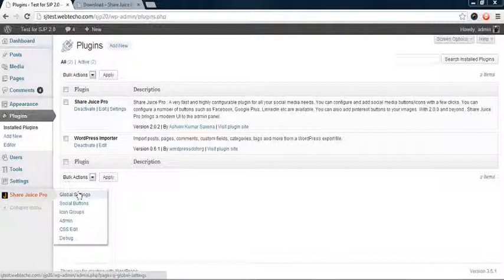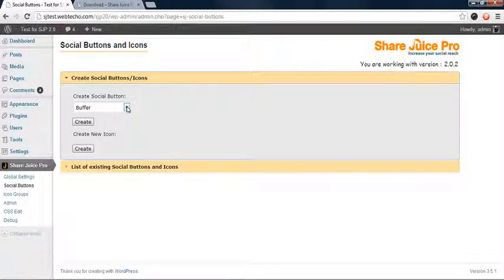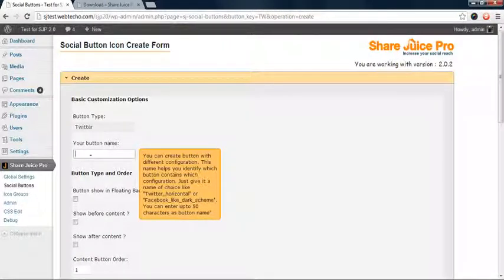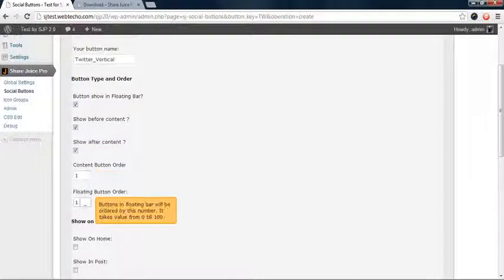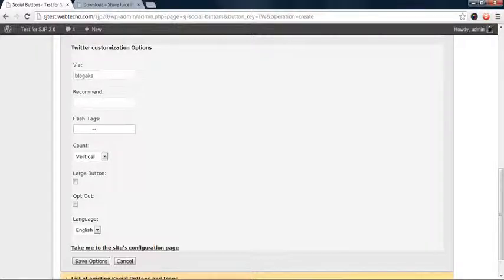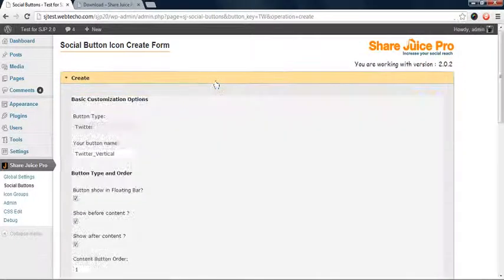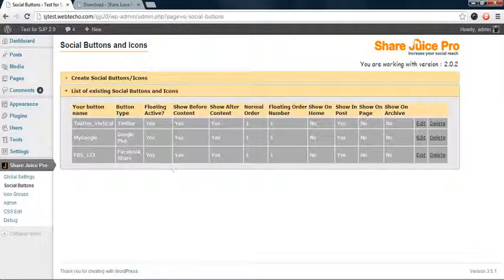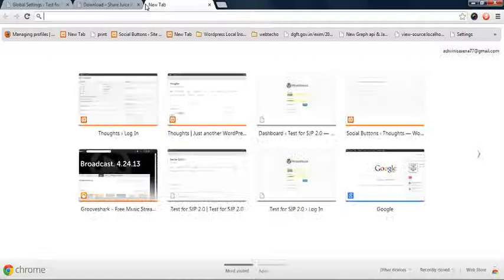Social Button Configuration Part 1/3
This video shows how to configure a social button once you have installed Share Juice Pro.